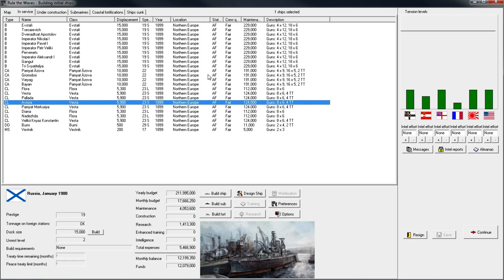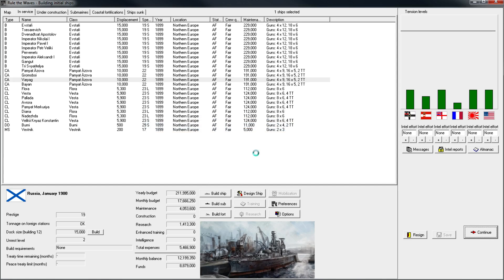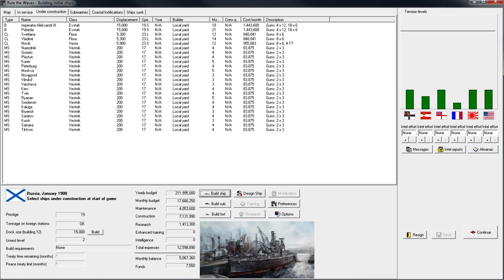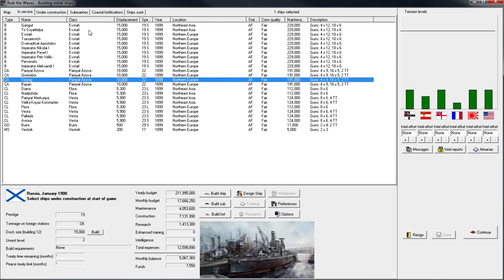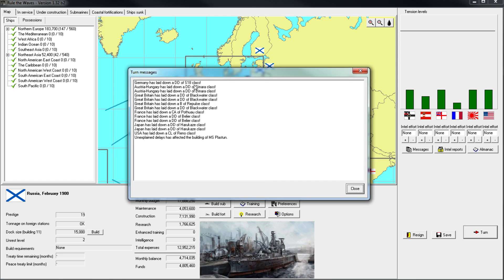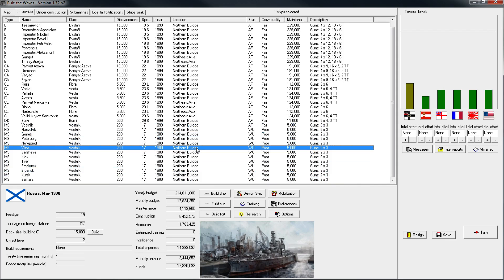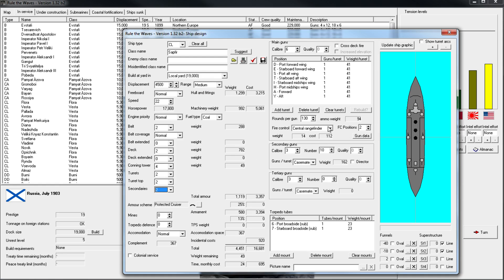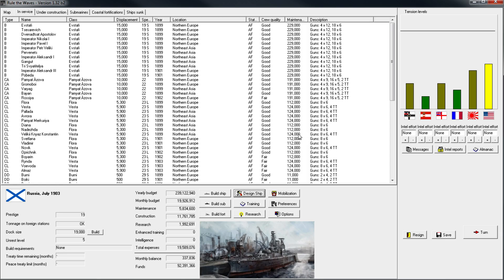Rule the Waves | Let's Play Russia - 02 Starting Out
Let's Play Russia in Rule the Waves, a naval fleet combat simulator including budget management and ship design. Playing on version 1.32 beta 2.